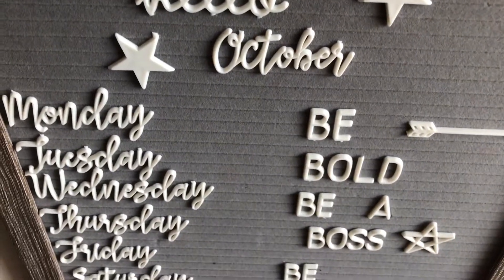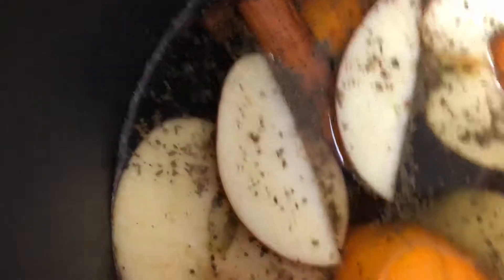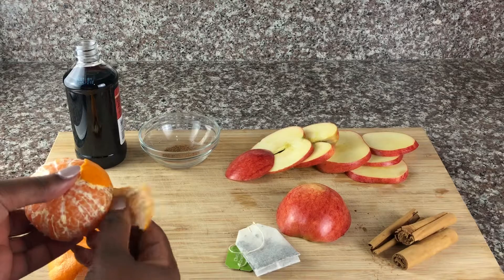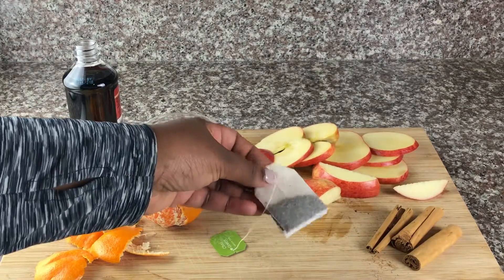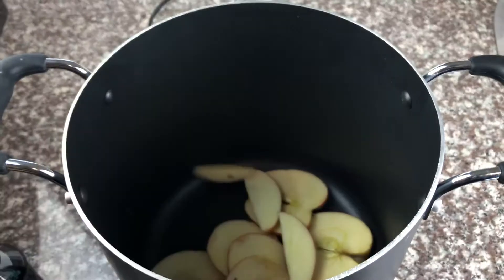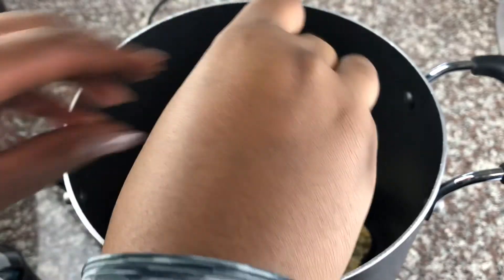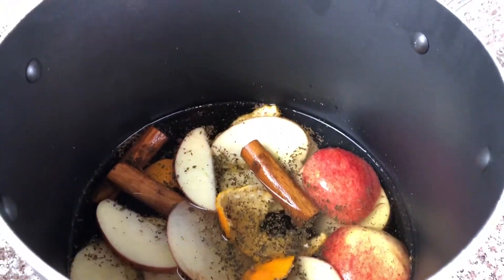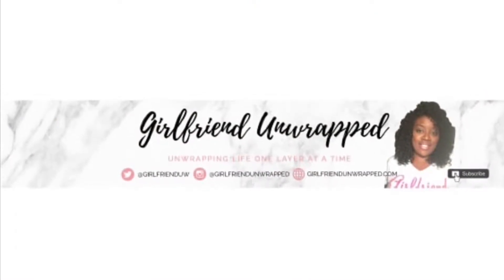DIY FALL SIMMER POT I GIRLFRIEND UNWRAPPED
Hey Fall Hey! Here's an easy simmer pot recipe using everyday fruit and spices from the pantry!